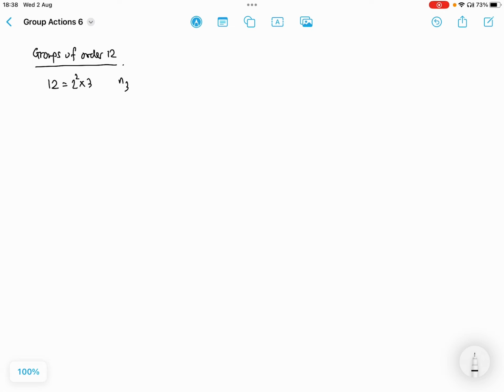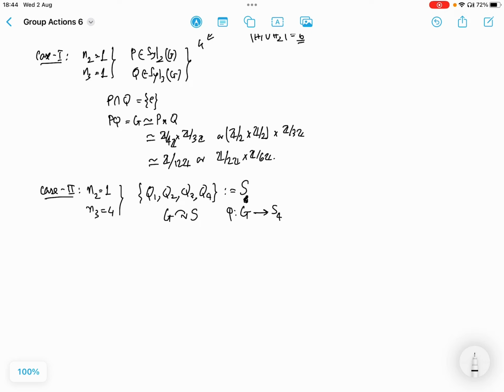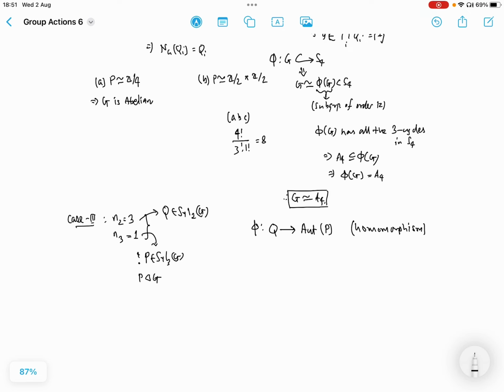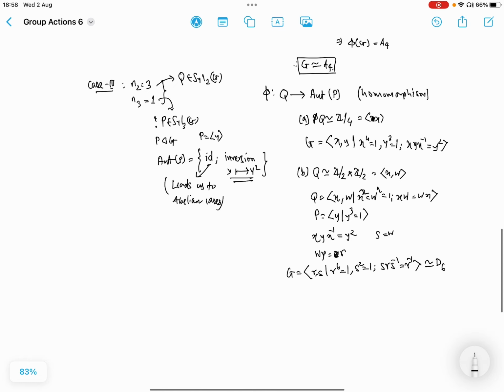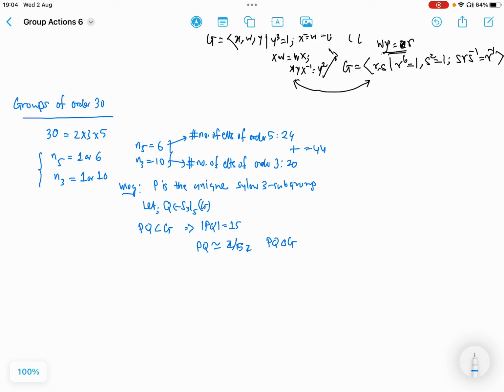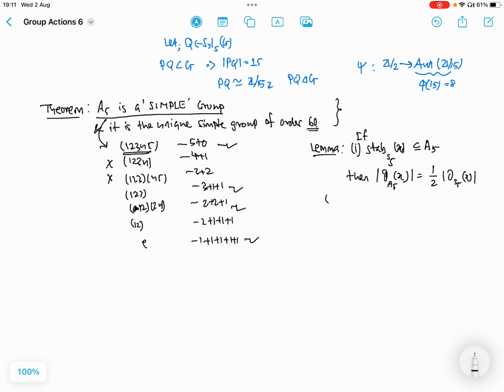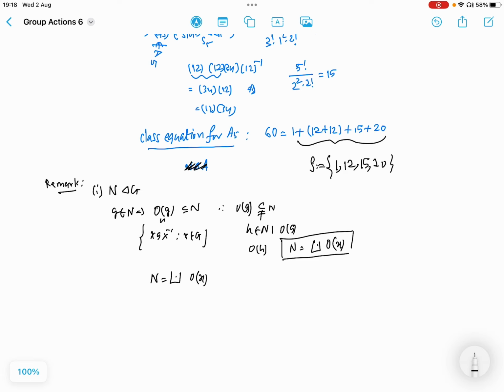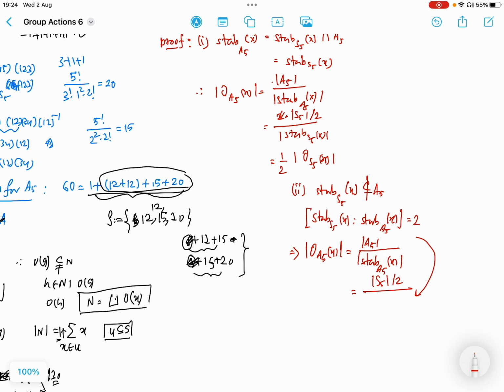Group Actions Part 6 (Applications of Sylow Theorems 1)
Here I have discussed groups of order 12 and of order 30 . Also I showed that A5 is a SIMPLE group .